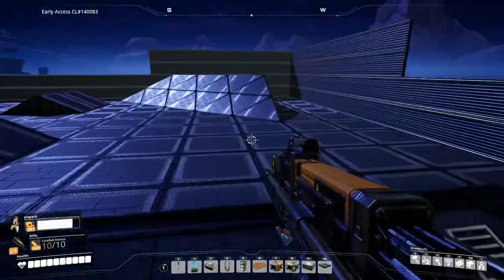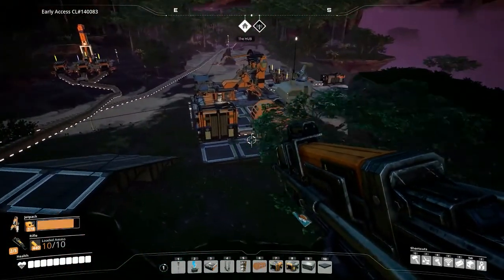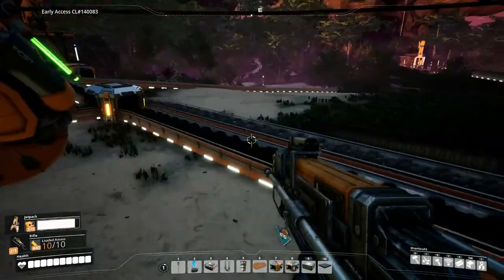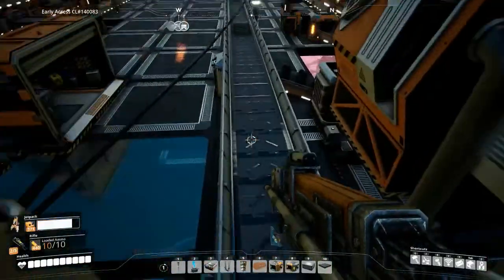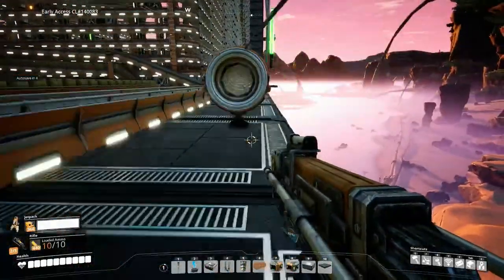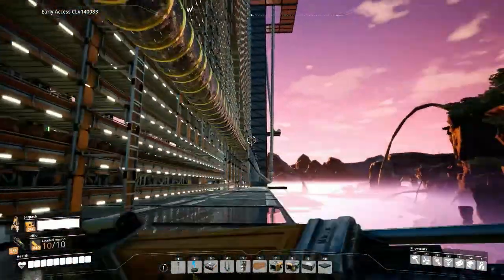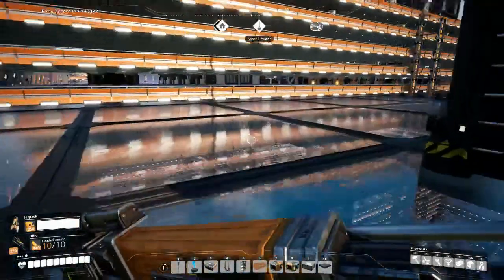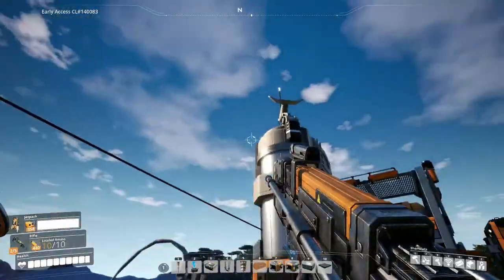Some sort of Satisfactory Guide: Movement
It sounds dumb, but getting around the map is a huge ordeal. Here's some of the best ways to go about moving, from the God given gift of legs, to jetpacks, conveyors, and HYPERTUBE CANNONS!